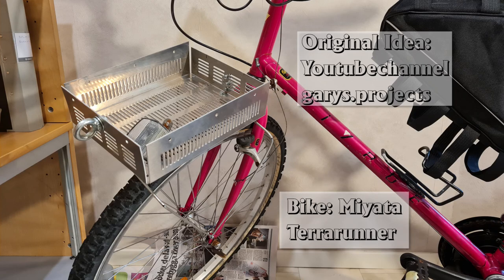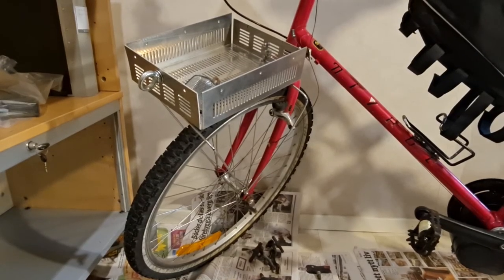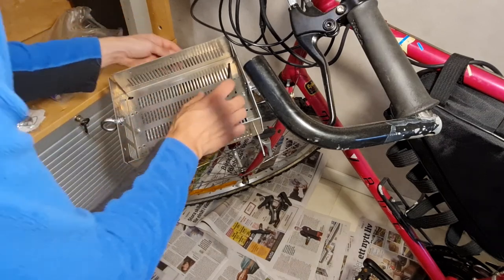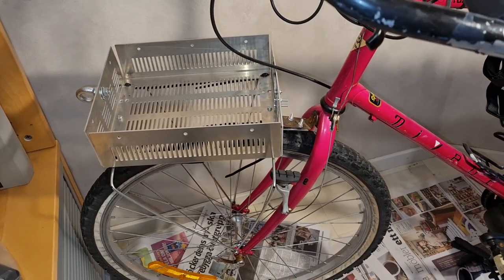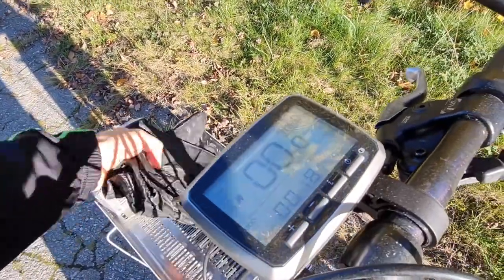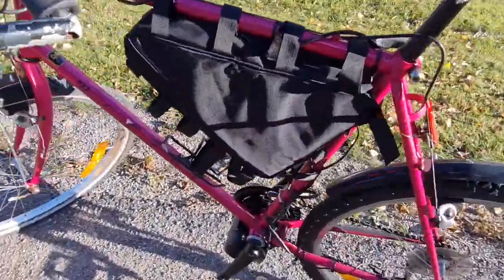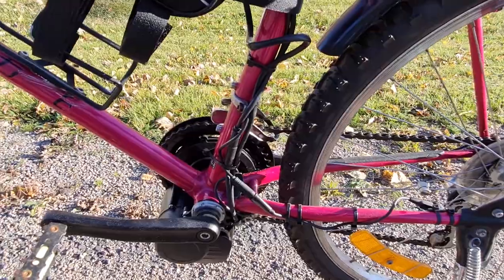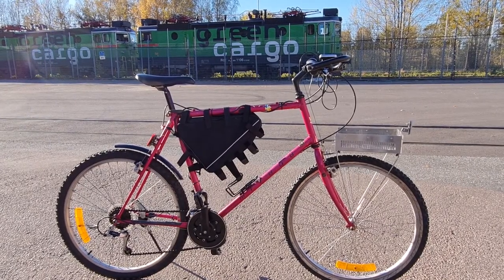Diy bike front basket rack for 4 dollar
Making a DIY budget bike front basket with Cross brace part from IKEA Observatör. Then using a basket from a container for electronic that I found thrown away.
The bicycle rack can take about 10 kilo if riding not too fast. Construction is light which was a demand I had. Check out the video.
Also compare with a Miyata with Wald basket.
Video also contain a Miyata Terrarunner with a Tongsheng TSDZ2 electric motor with VLCD5 display.

Original Idea:
DIY bike rack & basket under $25 IKEA HACK